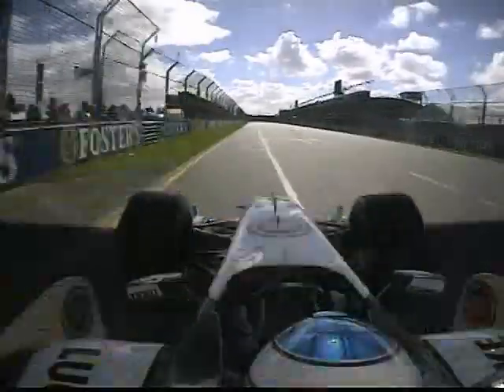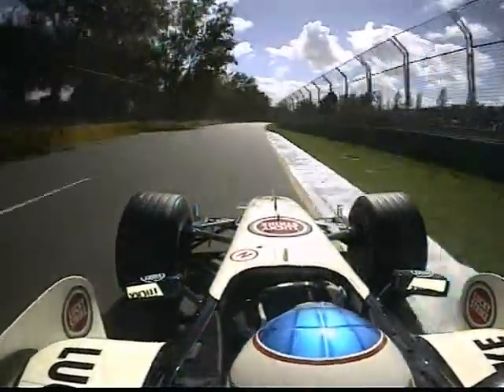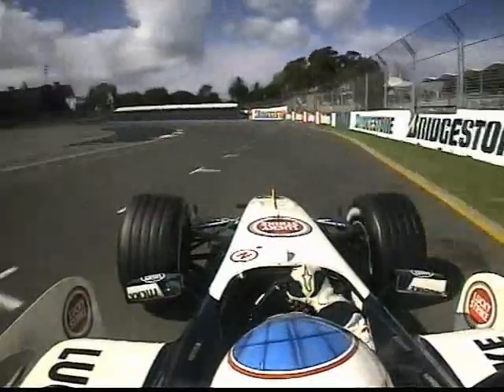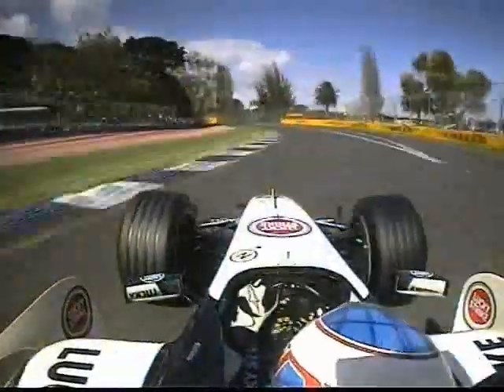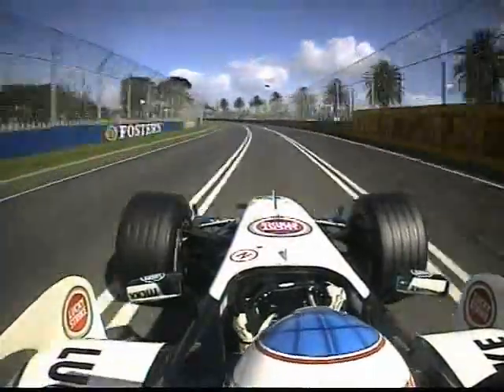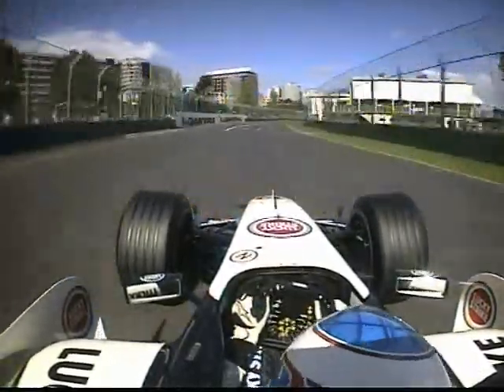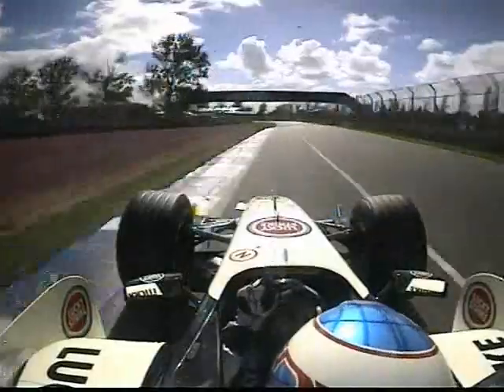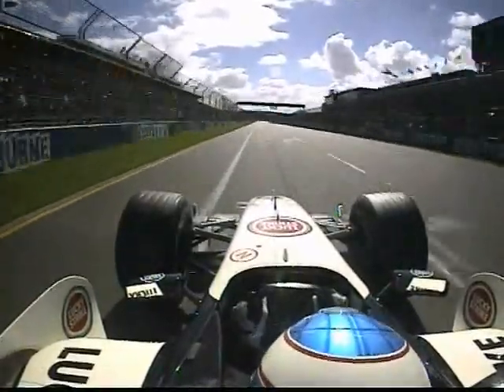F1, Melbourne 2006 (Q) Jenson Button OnBoard